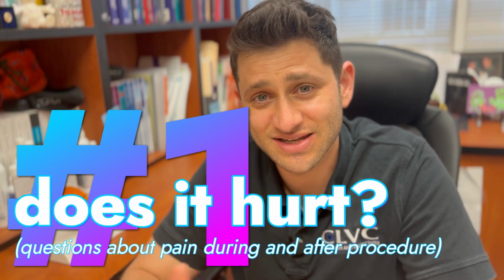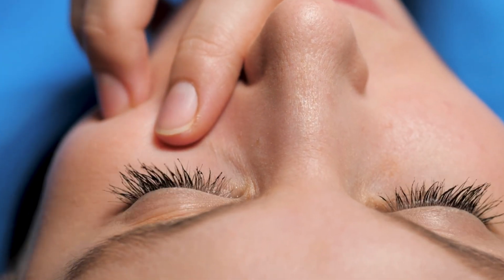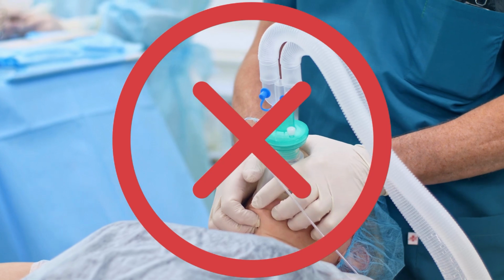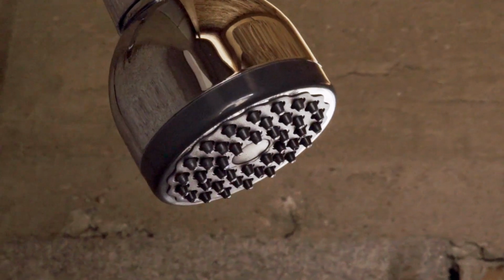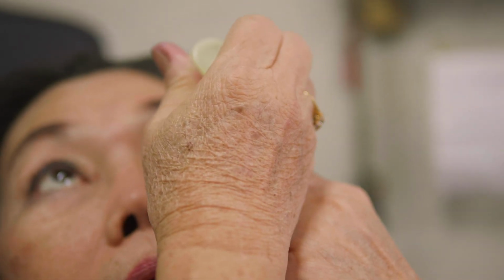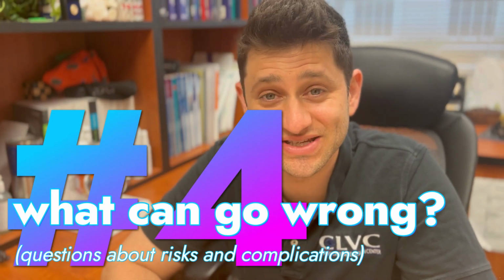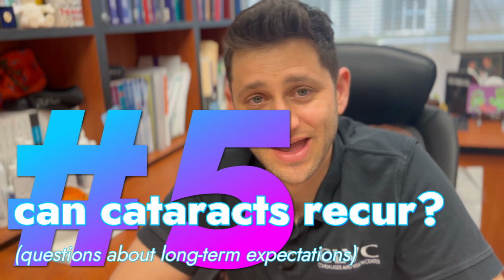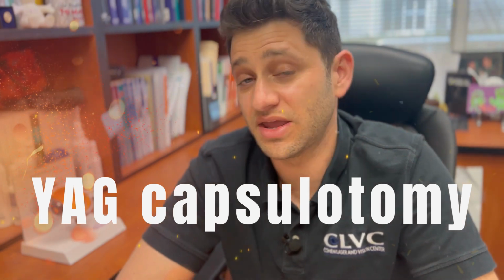The TOP 5 cataract surgery questions you were afraid to ask!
These are the top 5 questions I get asked almost every day to help patients prepare for cataract surgery.

timeline:
0:00 start/intro
0:23 pain
1:03 anesthesia
2:18 recovery
3:26 risks and complications
4:22 recurrence

to learn more!